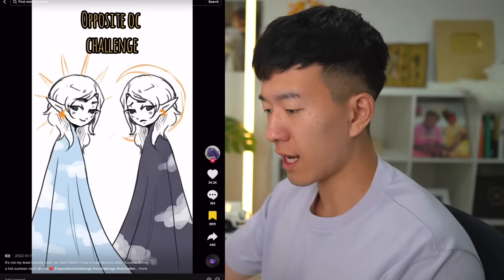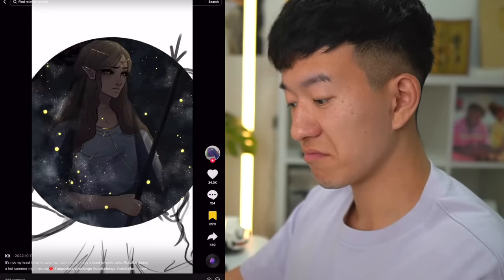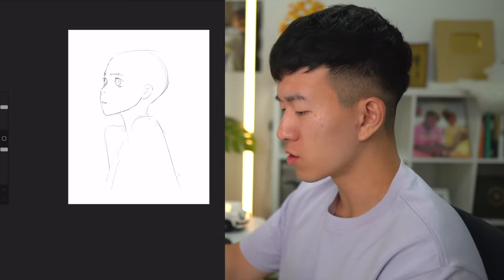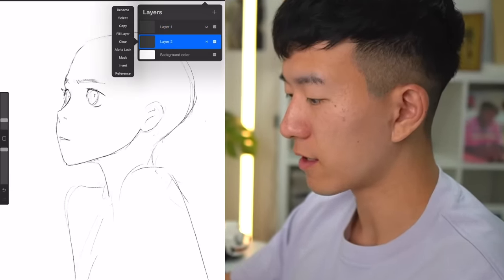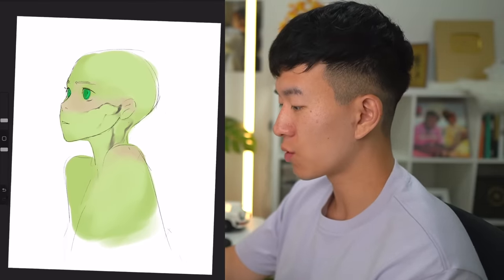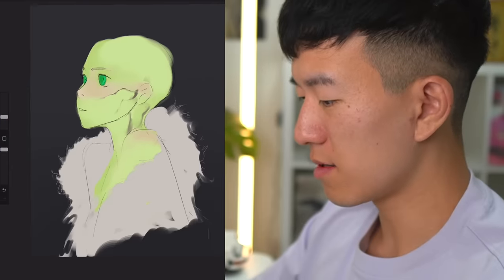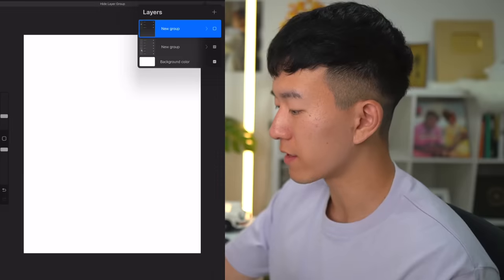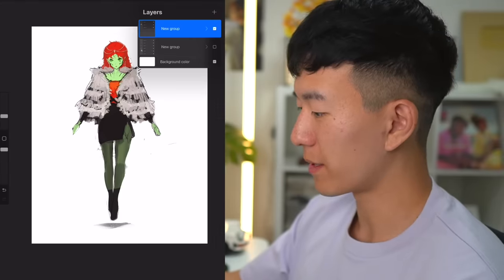I TRIED THE OPPOSITE OC CHALLENGE on TIKTOK..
Lemme know what yall think of this oc :)